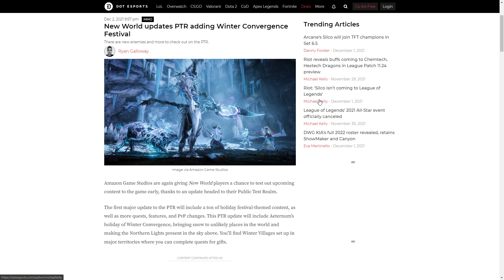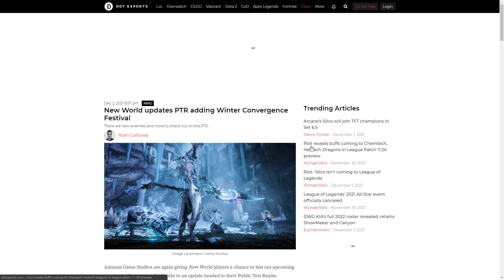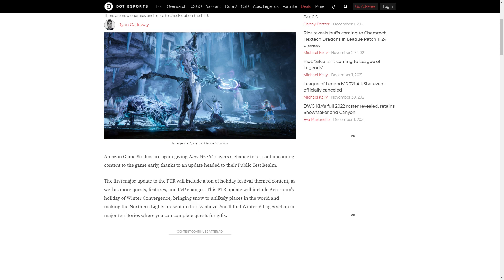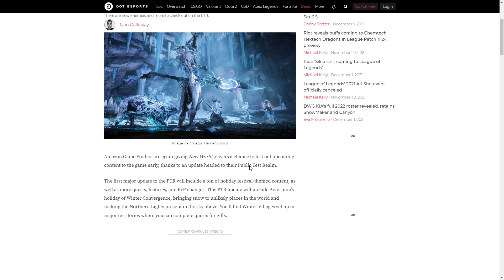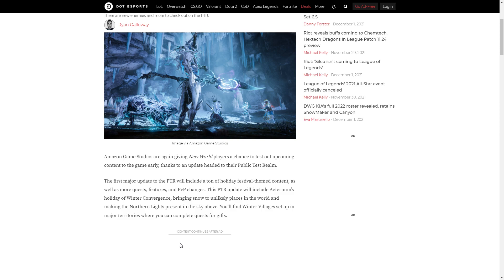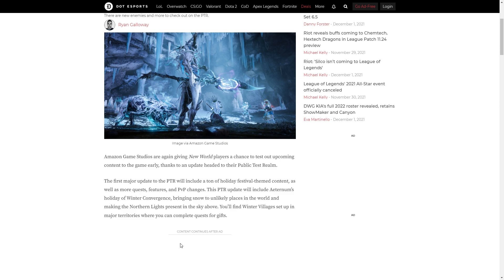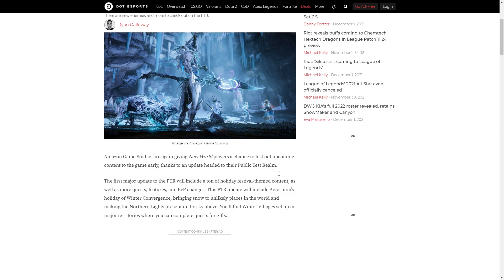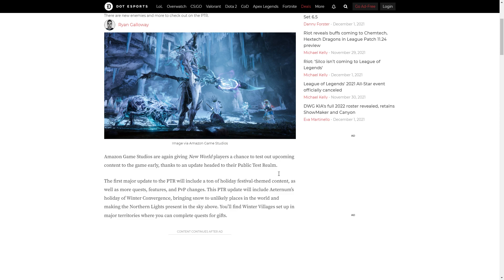New World PTR Changes and December Update